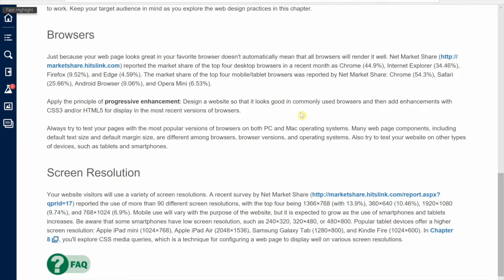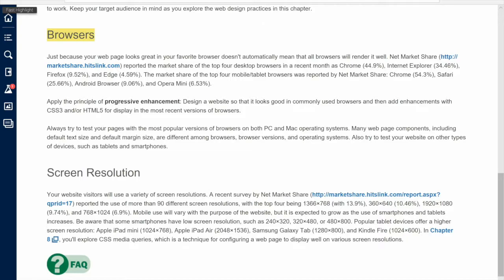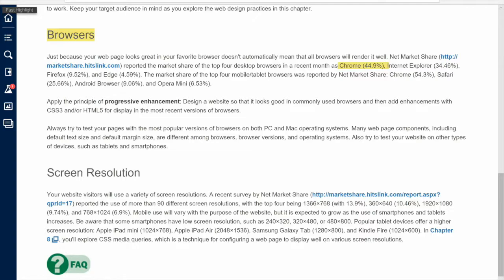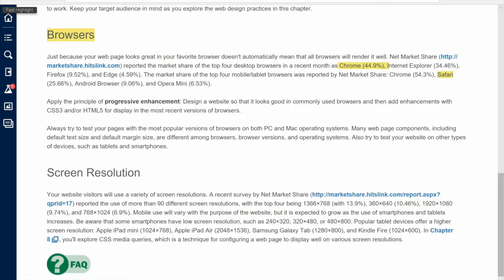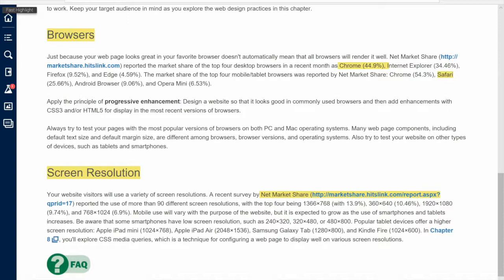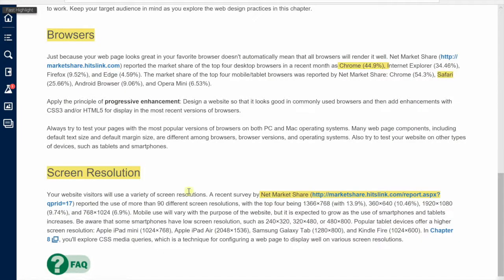RVC WEB101 WoulfeTeachTech Chatper 3 Browsers and Resolution